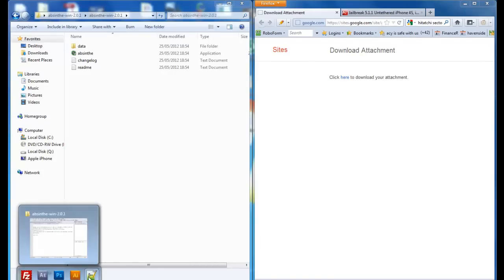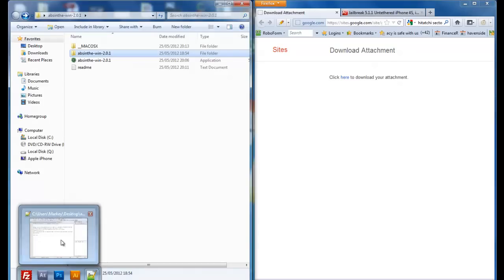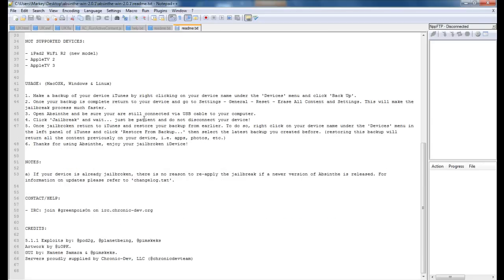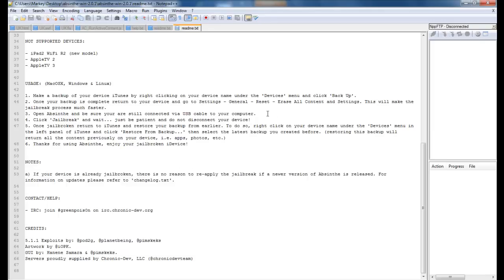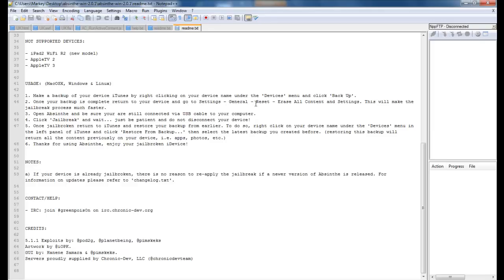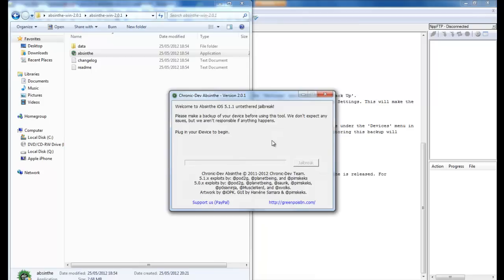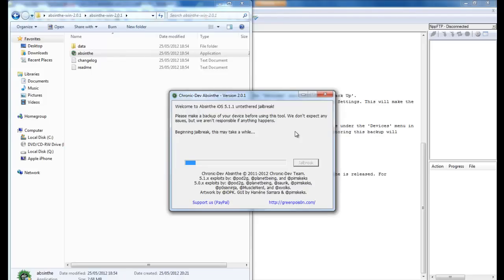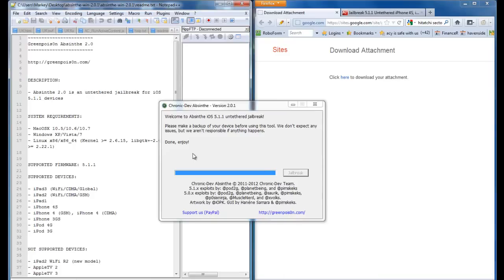Jailbreak iPhone 4s 5.1.1 on Windows 7 - How To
Full instructions on how to Jailbreak iPhone 4s using iOS 5.1.1 with Windows 7.

Do not use this jailbreak yet if you depend on an unlocking to run your network. it doesn't support unlocking yet.

1. Backup ypour iphone using itunes.
2. Unzip the files for absinthe 2.010.
3. Open the file and run the .exe which will extract a new folder containing another absinthe .exe
4. Remove passcode from your iPhone settings - general - passcode.
5. Plugin your Iphone
6. Open the new .exe and absinthe will launch.
7. Ensure it detects your device then click on the jailbreak.
8. Wait for the jailbreak to complete.

Voila, your 5.1.1. device is jailbroken.

SUPPORTED FIRMWARE: 5.1.1

SUPPORTED DEVICES:

- iPad3 (WiFi-CDMA-Global)
- iPad2 (WiFi-CDMA-GSM)
- iPad1
- iPhone 4S
- iPhone 4 (GSM), iPhone 4 (CDMA)
- iPhone 3GS
- iPod 4G
- iPod 3G

NOT SUPPORTED DEVICES:

- iPad2 WiFi R2 (new model)
- AppleTV 2
- AppleTV 3